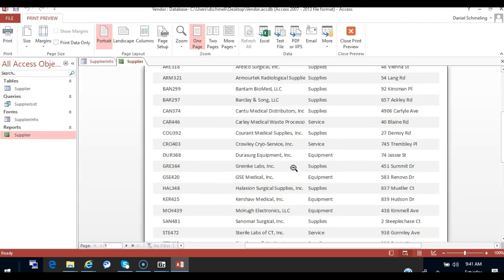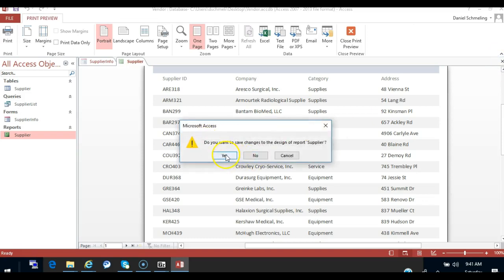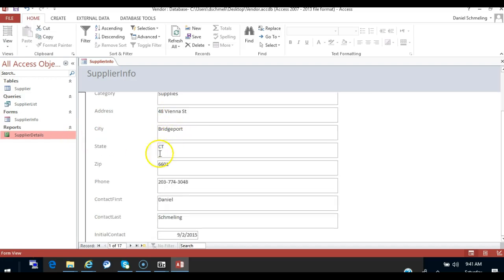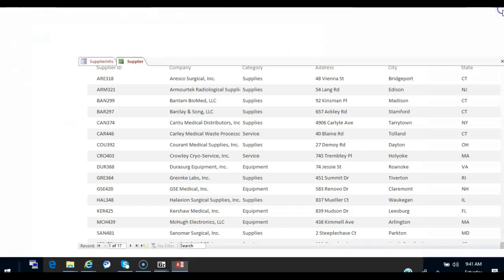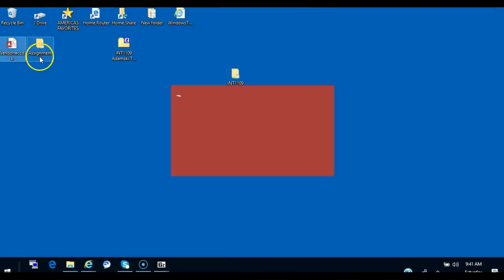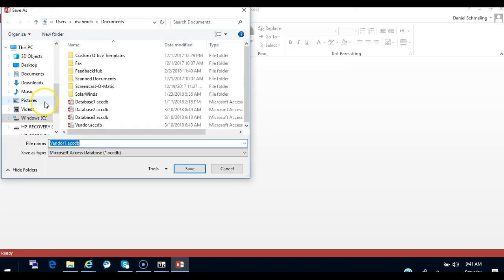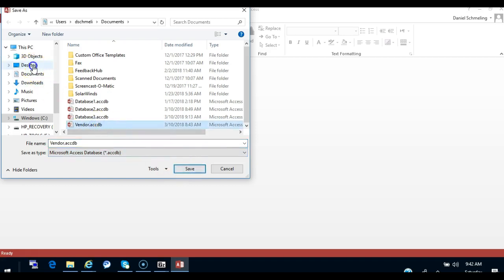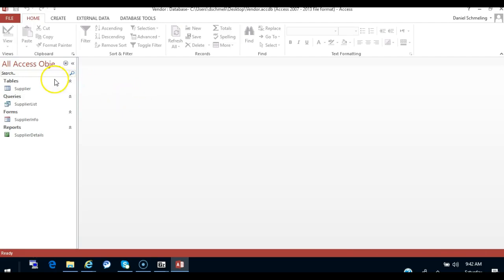Tutorial 1 INT 1109